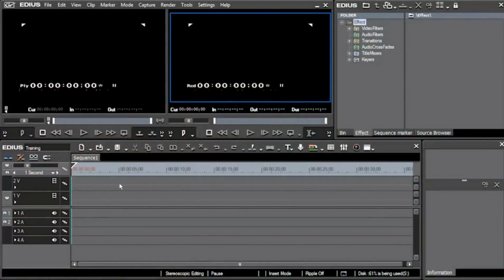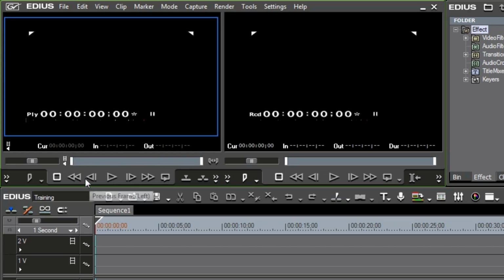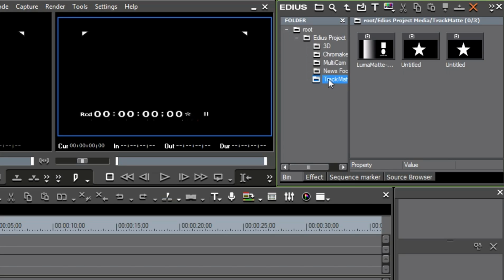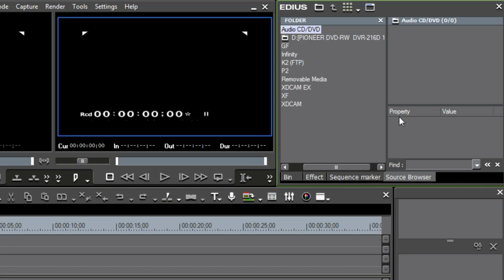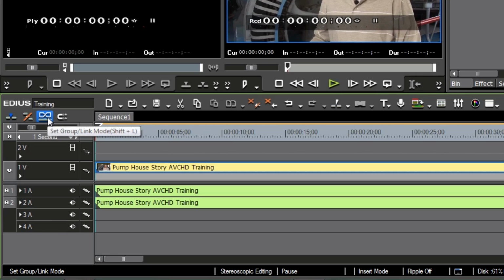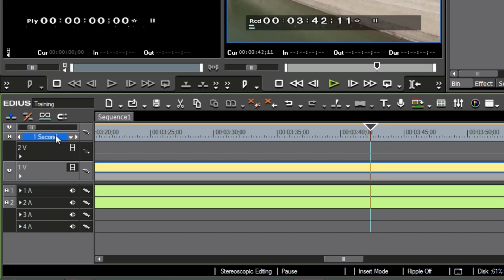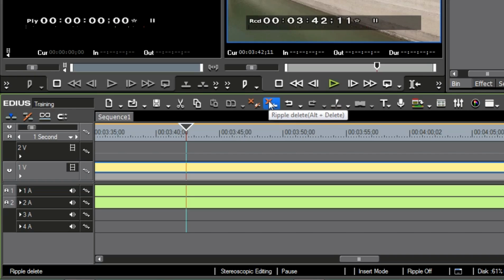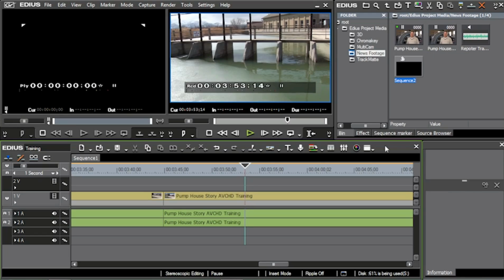edius pro 7.5 tutorial part2 interface overview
learn video editing at your home .
hear is the part 2 ,it include interface overview of edius.
for more facebook,whatsapp , android tricks  and any android device rooting, and complete edius tuorial with all plugins for free visit

tag-
edius tutorial,edius pro tutorial,edius 7 tutorial,edius 8 tutorial,edius 7 raining,